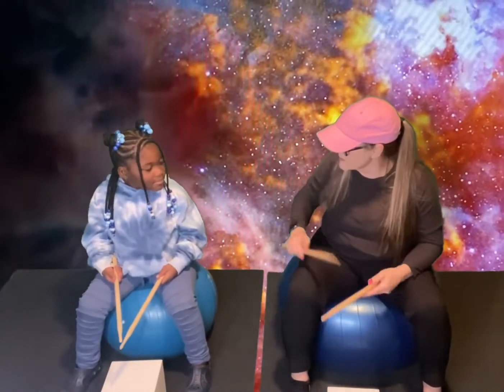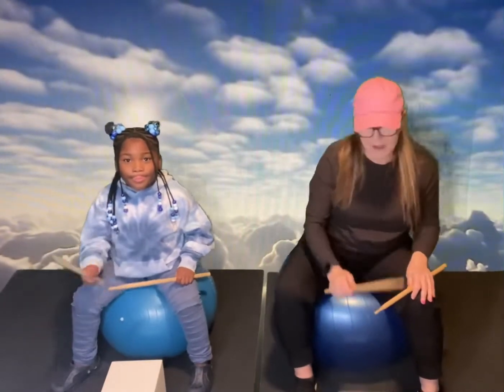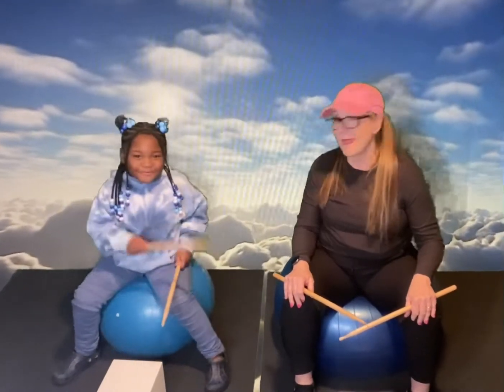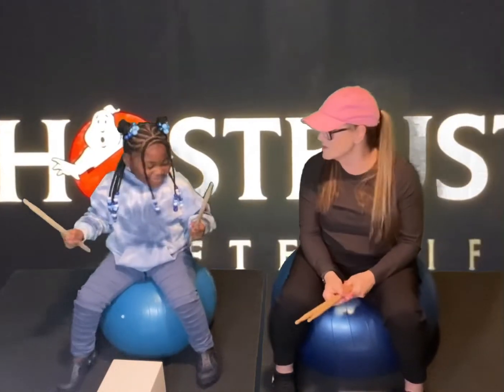BEATBALL | Practice with Vicki Rice & Laila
How to BEATBALL instructions with my partner in crime Laila. Just having some fun today rehearsing a BEATBALL routine and doing a little ghostbusting too! Look for new BEATBALL routines coming soon to Artworks6710!

Order some 2B wooden drumsticks from Amazon and grab your balance ball and let’s BEATBALL. Fun for the family! More videos to come. Only available on Artworks6710 YouTube Channel.